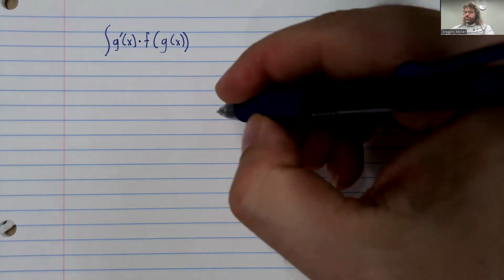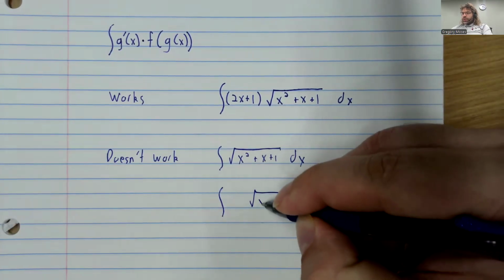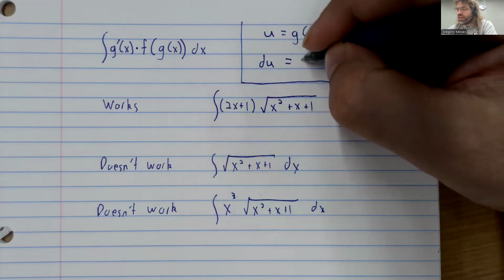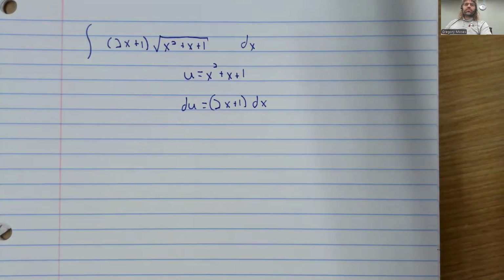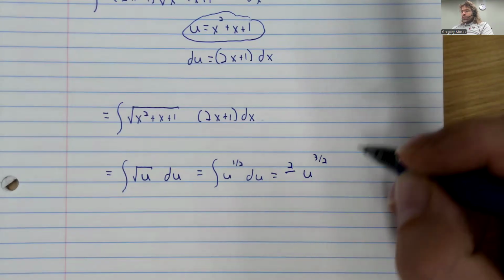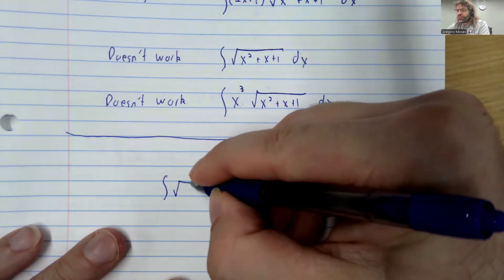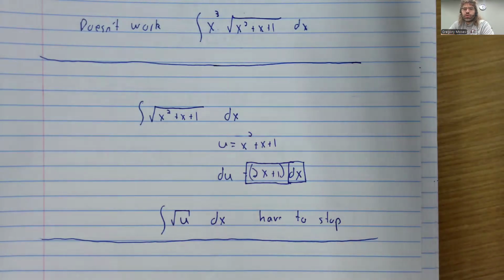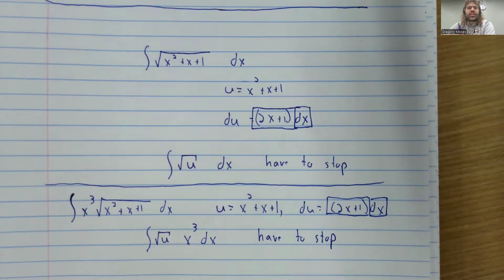Applied Calculus C5 S2 V1 Substitution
We introduce a major (but still specialized) integration technique.